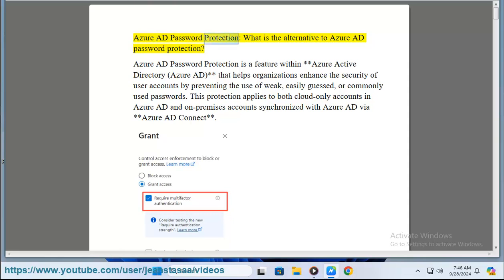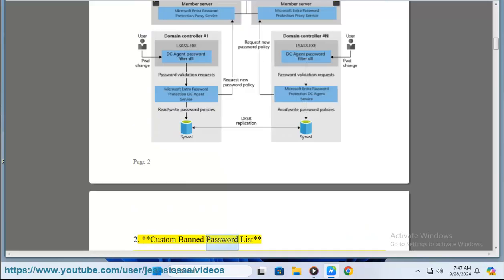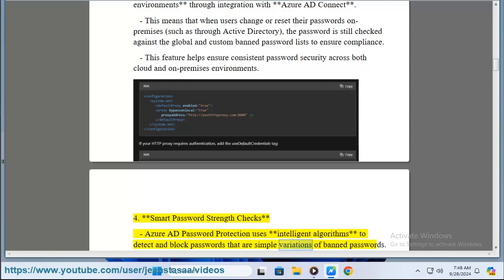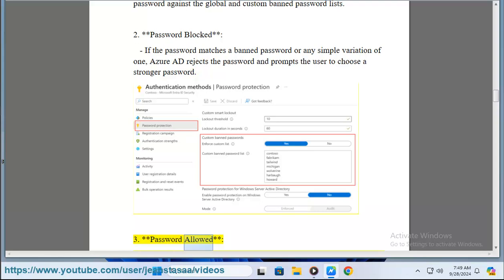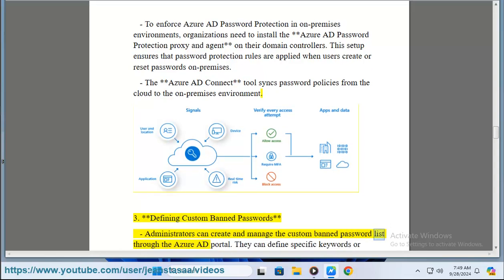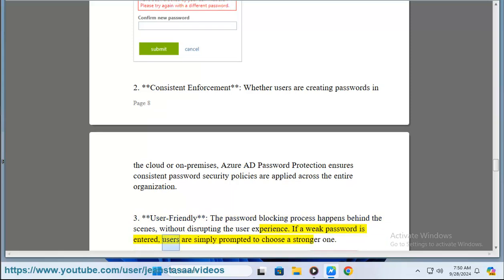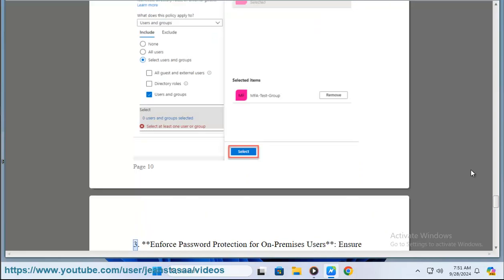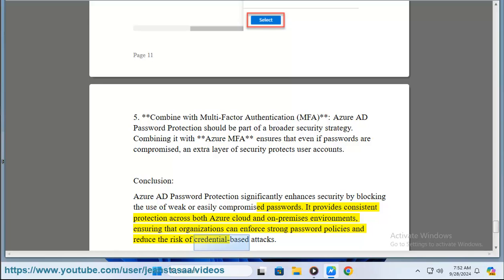Azure AD Password Protection: What is the alternative to Azure AD password protection?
This vid helps get started w/ Azure AD Password Protection.